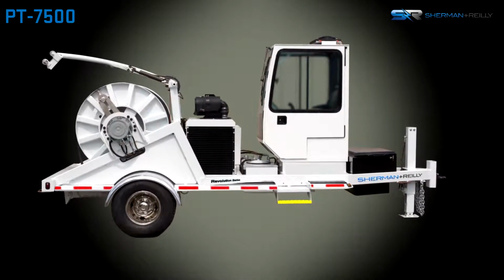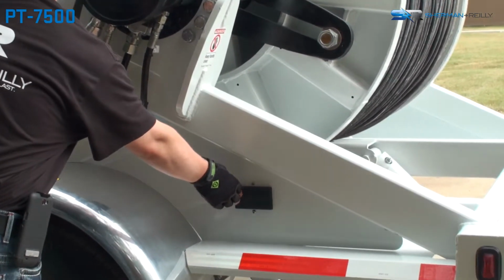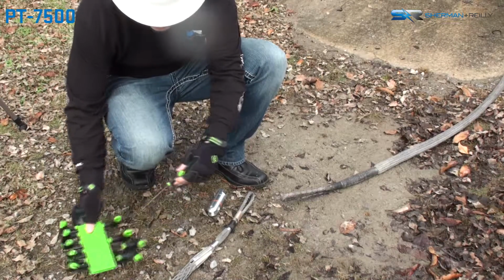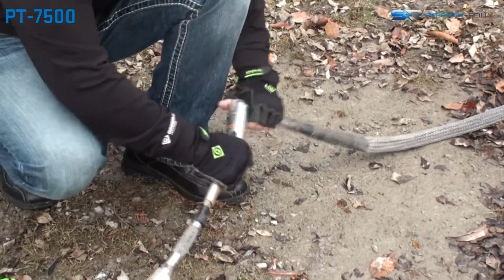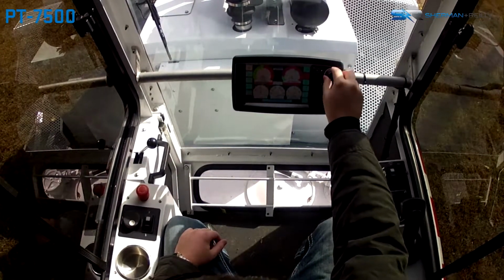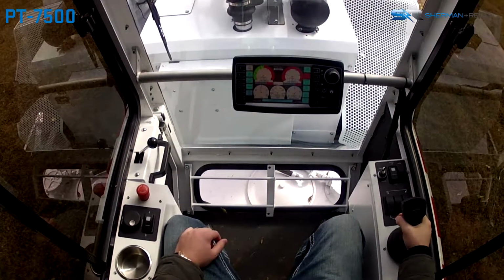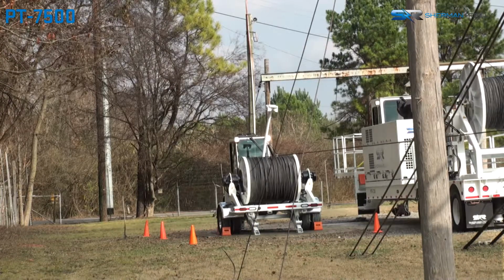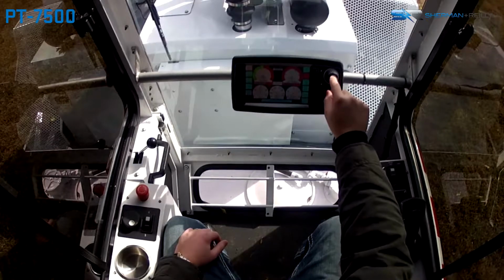S+R NON ASSISTED PAYOUT OP PT 7500